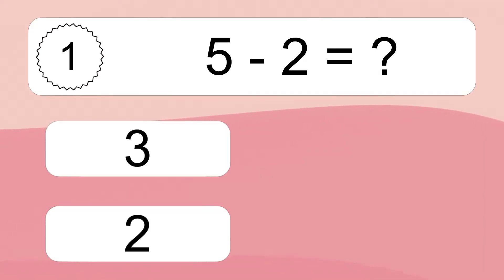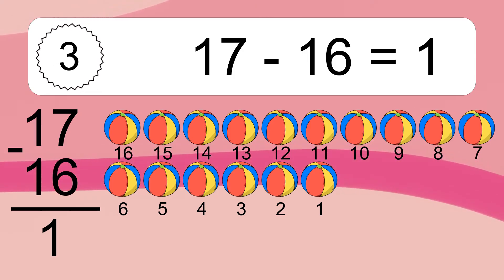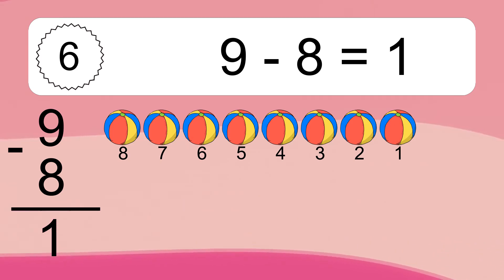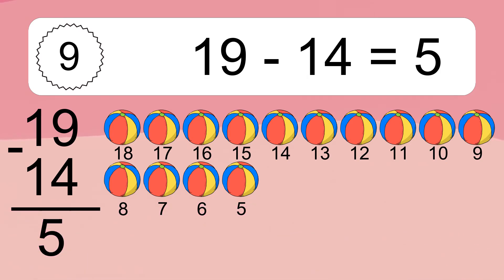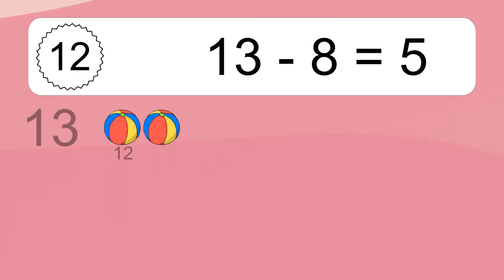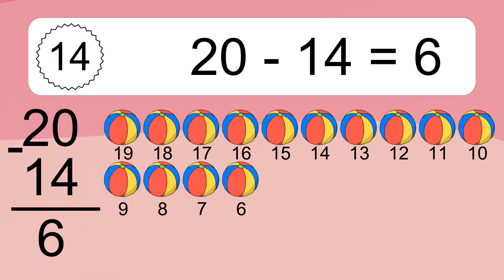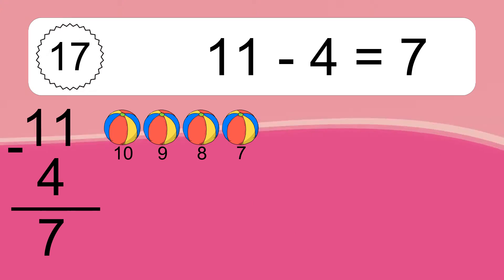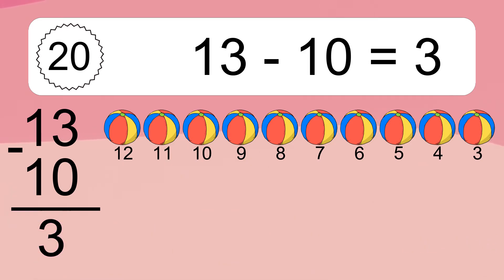20 Subtraction Quiz Exercises for Kids: Numbers Up to 20